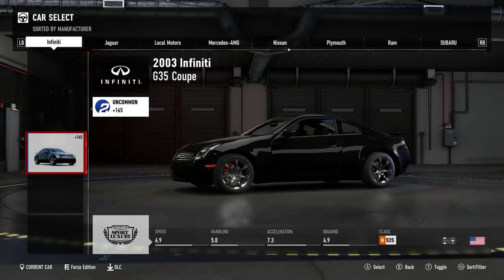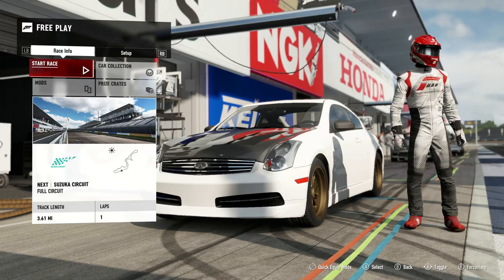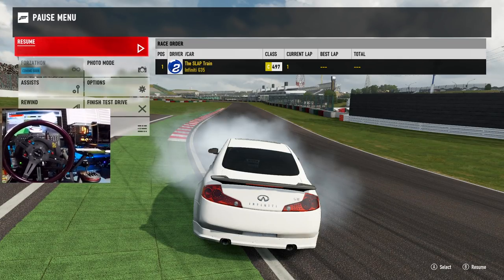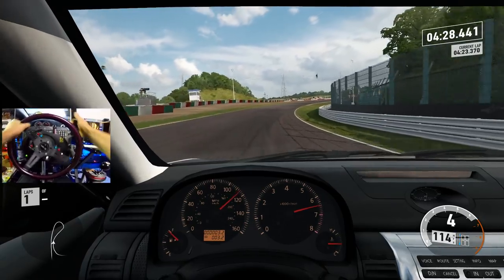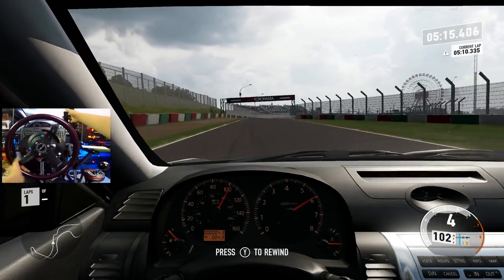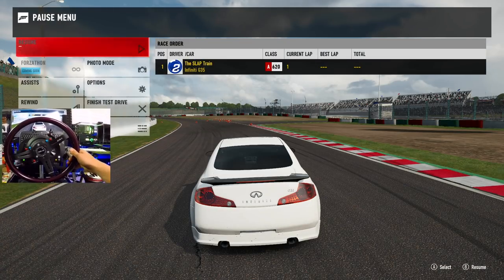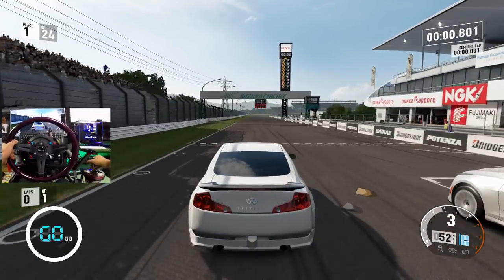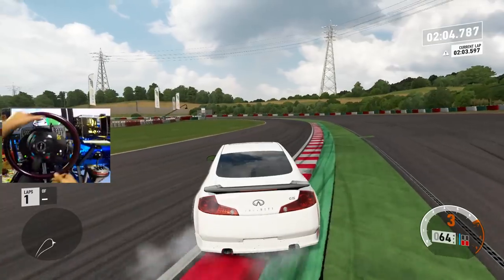Forza 7 GoPro FIRST G35 Drift Build on Suzuka! STOCK vs UPGRADED | SLAPTrain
FOLLOW SLAPTRAIN
▶ XBL= The SLAP Train
▶ Steam = The_SLAP_Train

Track:
Gamer tag/PSN/Steam: